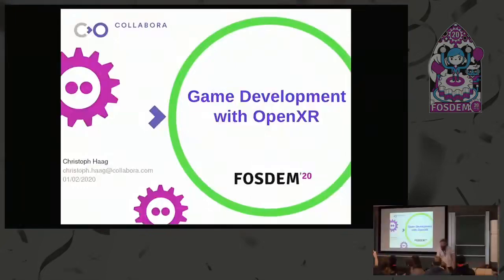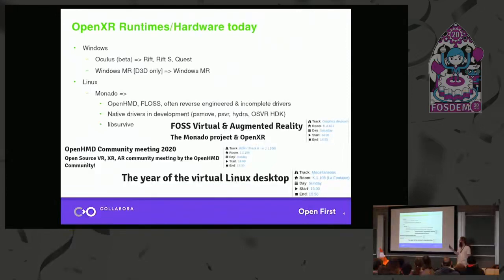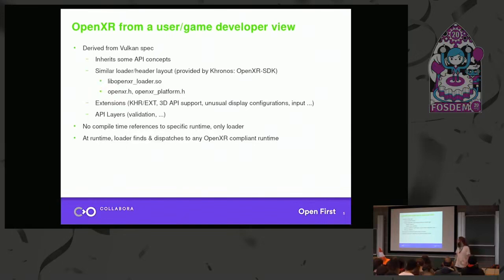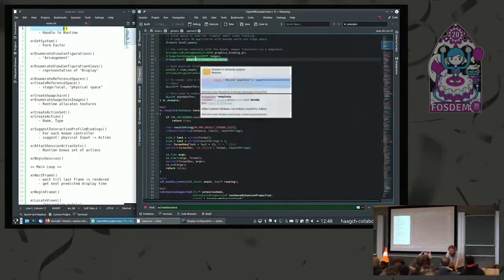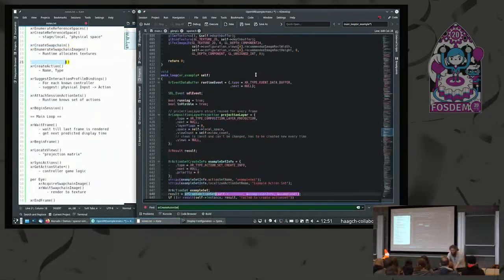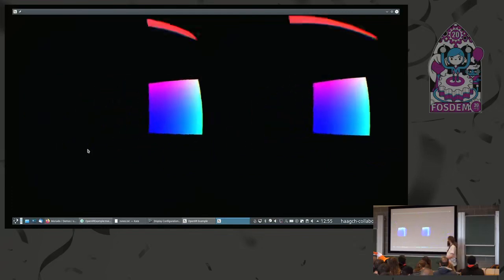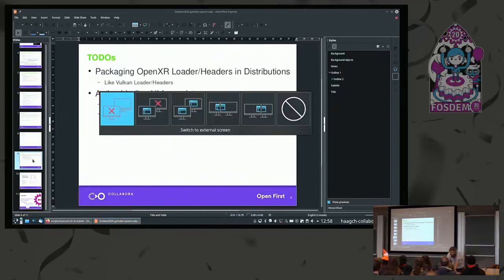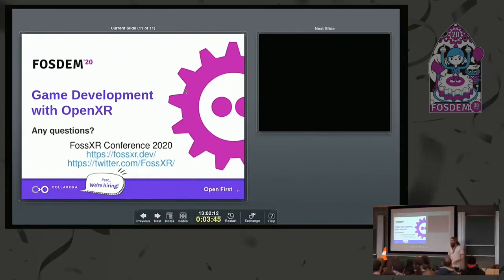Game development with OpenXR